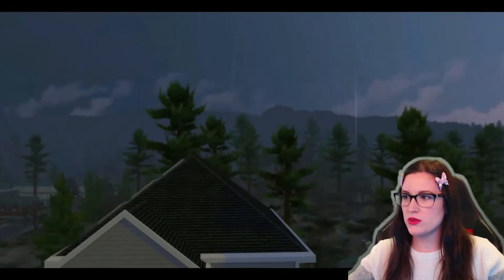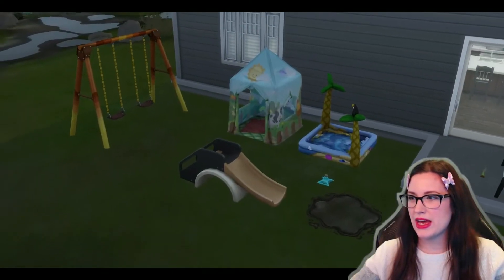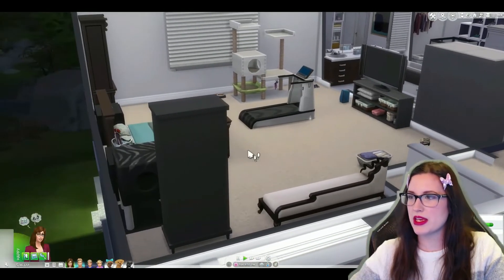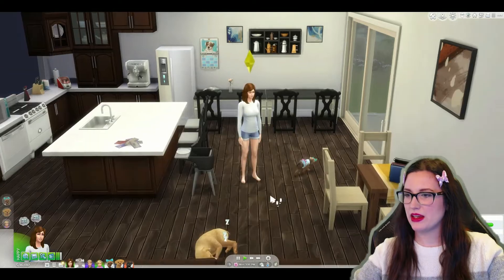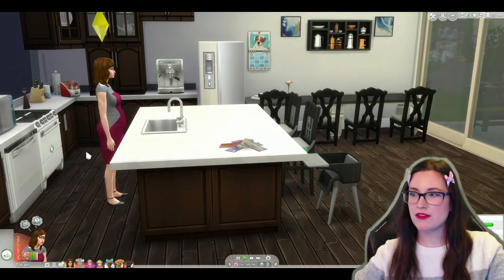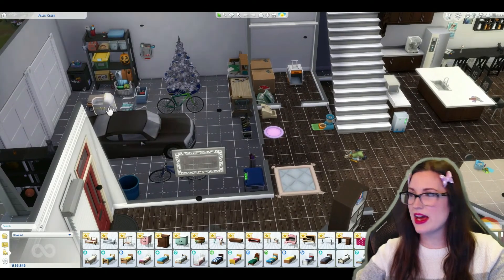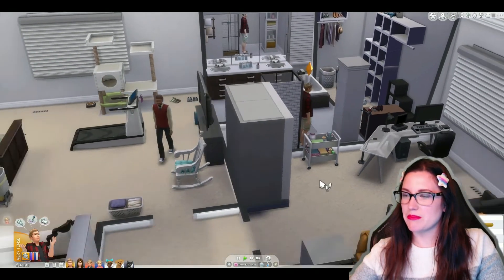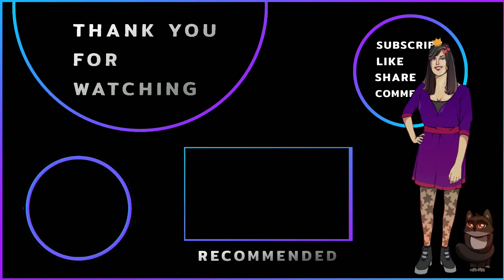I'm letting you all judge my life.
It is time for me to introduce you to the rest of my family! Except I am going to be majorly expanding my family with an additional 8 children. Join me on this journey as I explore the "What If" possibility of me having a crap ton of kids in my actual life. Bring on the utter chaos and severe mom guilt!

Also, if you are interested in connecting with me outside of YT or playing multiplayer games, you can catch me on discord